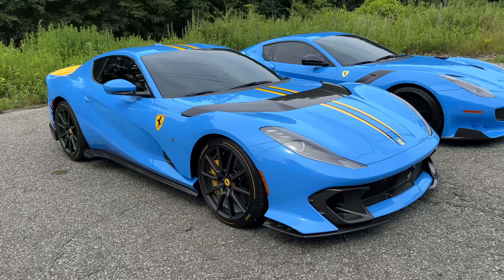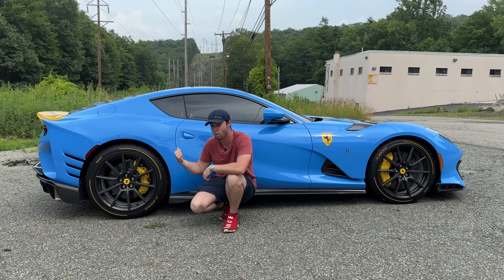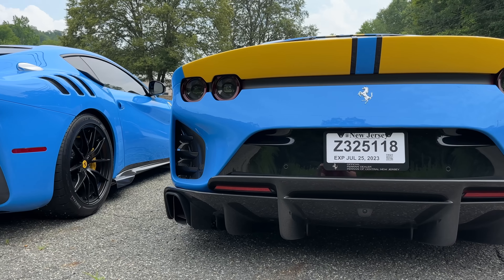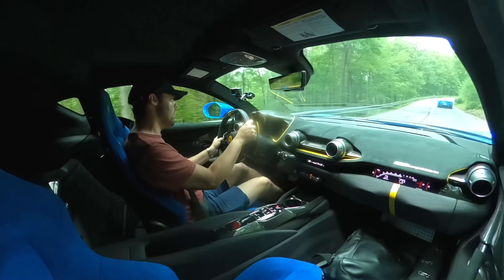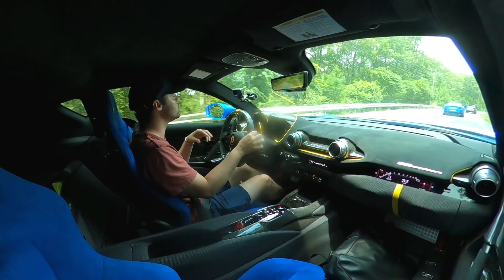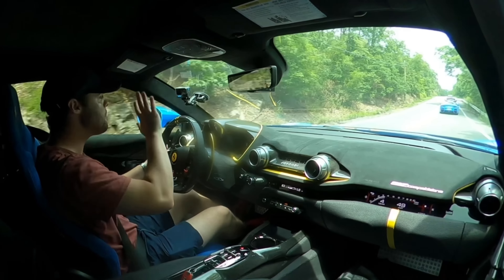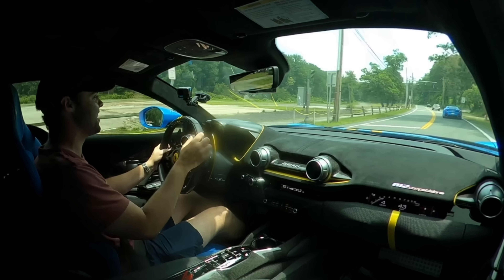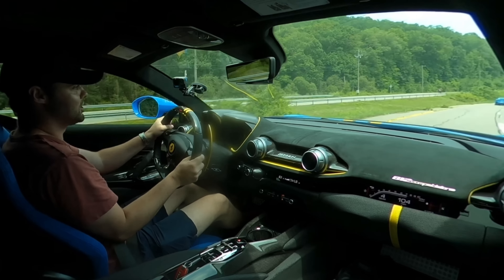Ferrari 812 Competizione Vs F12 TDF Head To Head Review (Part 1)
Follow the 812/TDF owner @r.m._.collection on Instagram! His collection is epic!

Family friendly